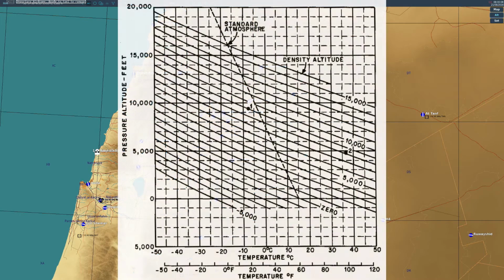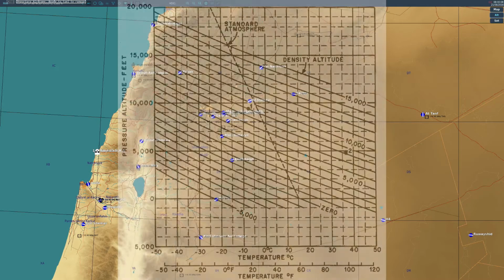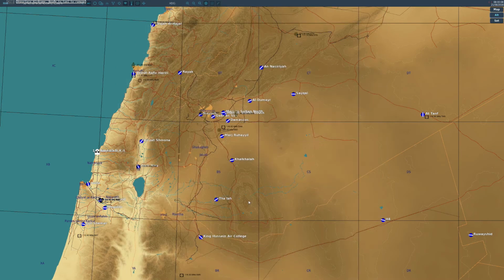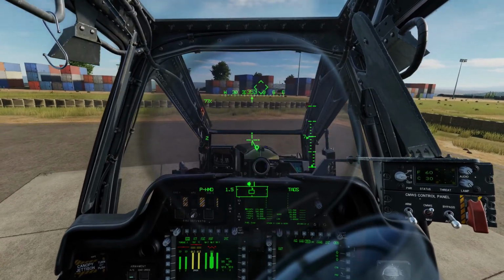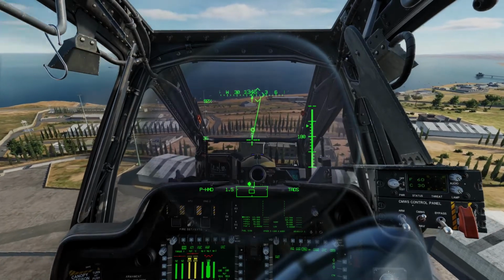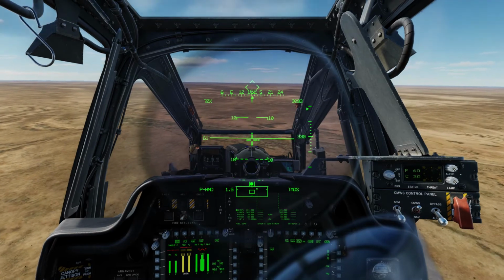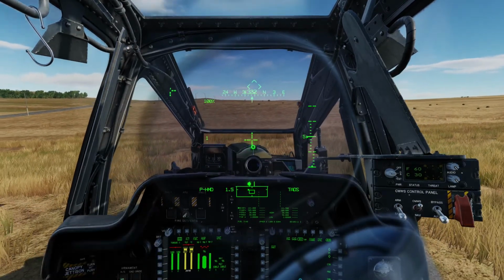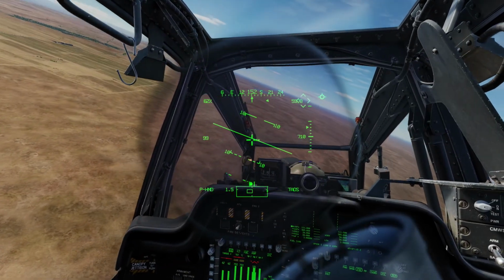Simulated Aircraft Tutorials: Density Altitude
Density Altitude is something I have known about for a while but have not known the term until last year. While not absolutely critical to every flight it is helpful to learn how the environment especially how the air affects the aircraft and aircraft performance. Especially as we get more and more mountainous maps along with maps which have higher and higher altitudes.